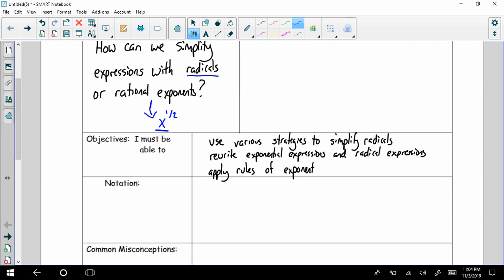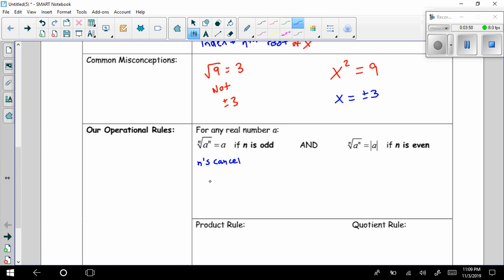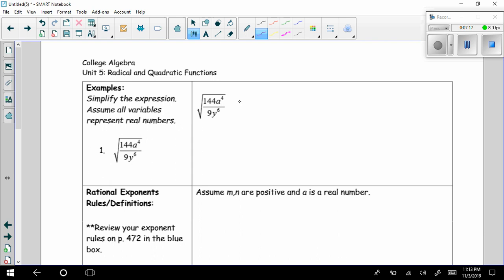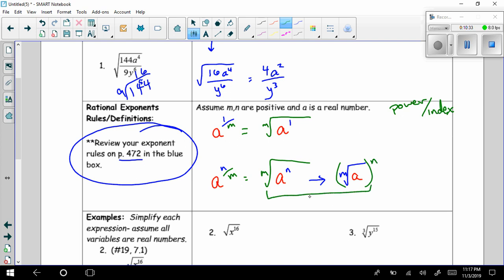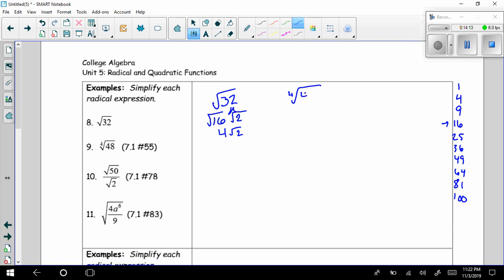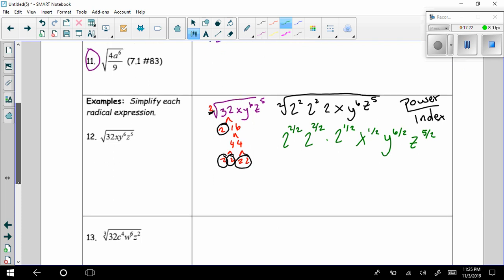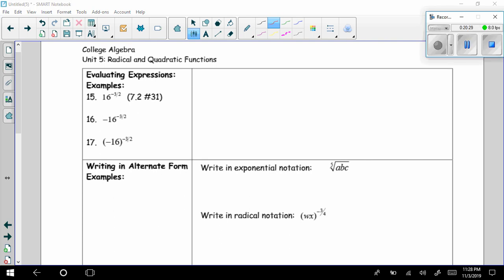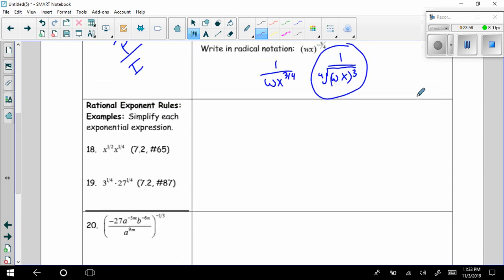Lesson 1 video radical expressions and rational exponents